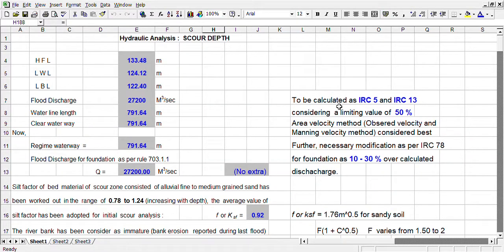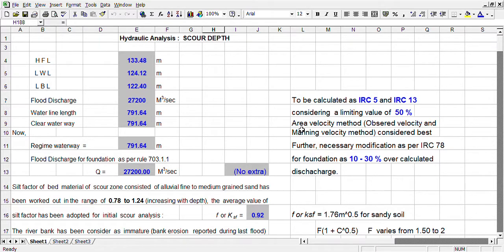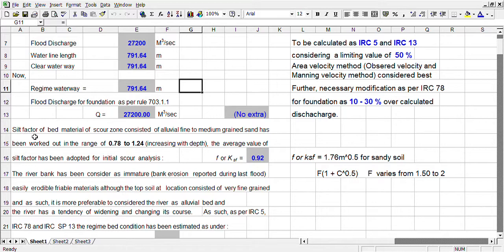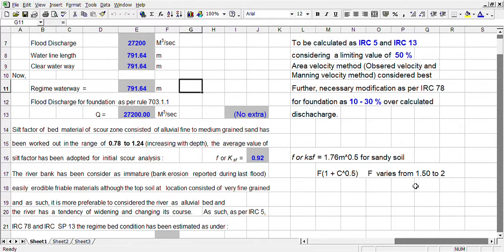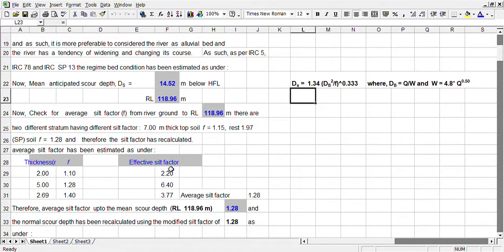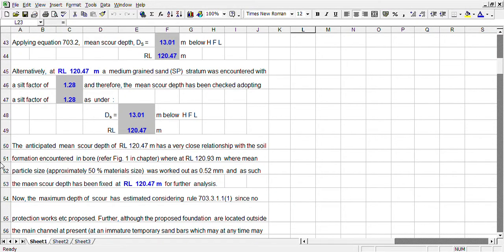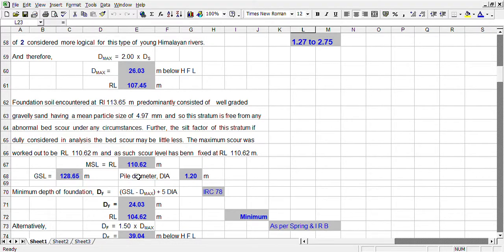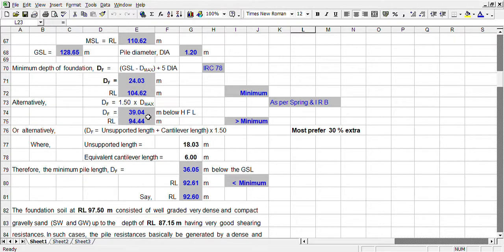SCOUR DEPTH CALCULATION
THIS IS A SIMPLE APPROACH  FOR ESTIMATION OF  SCOUR  DEPTH  FOR  RIVER VALLEY PROJECTS LIKE  BRIDGES, TOWERS  ETC. I  SHALL BE  GRATEFUL, IF  IT IS LITTLE  USEFUL OF YOUNG  PRACTICING  ENGINEERS.